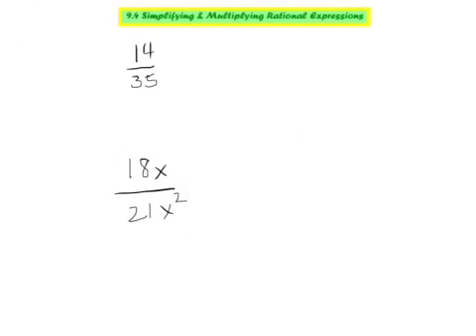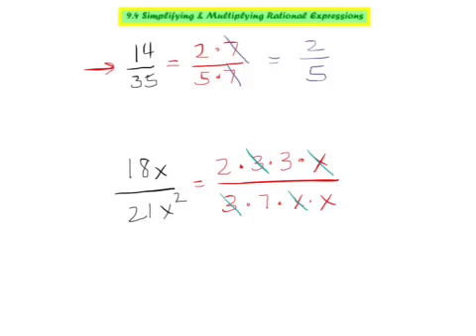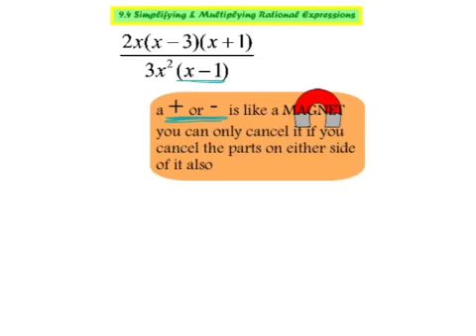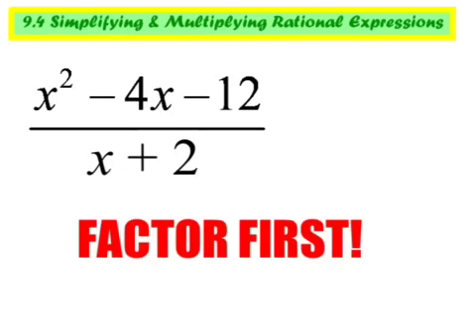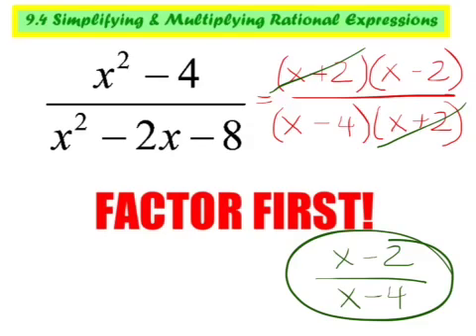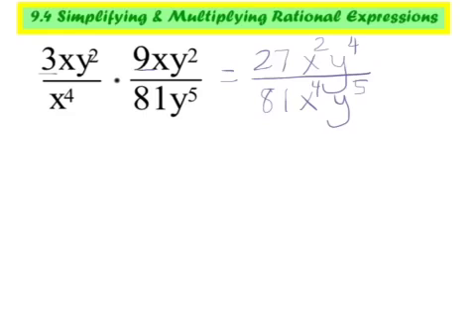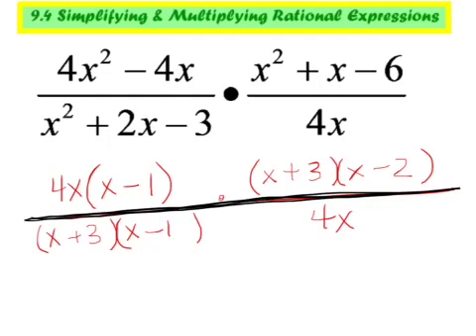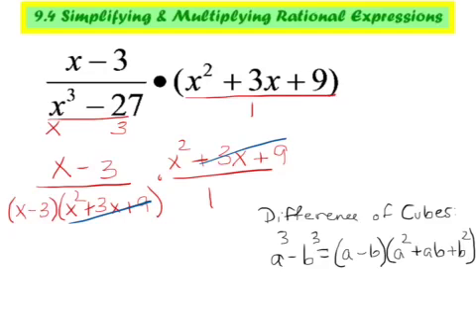9.4 Simplifying and Multiplying Rational Expressions